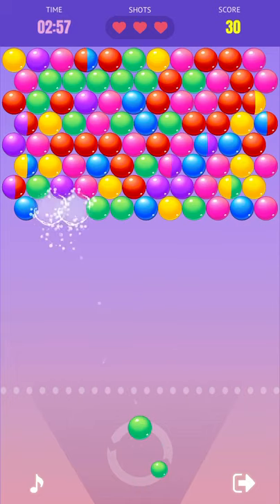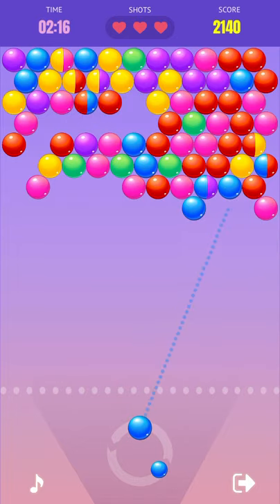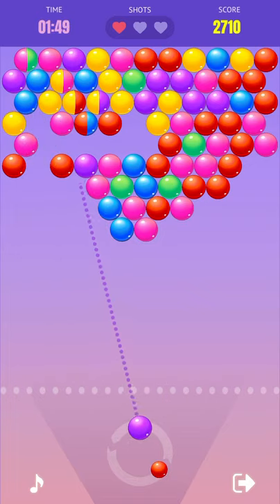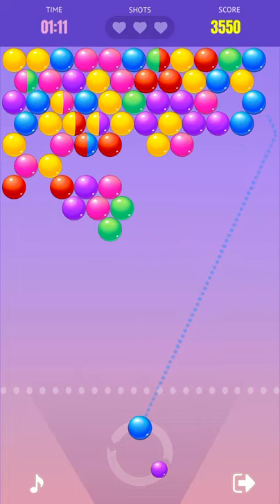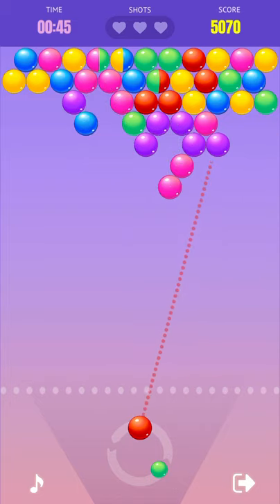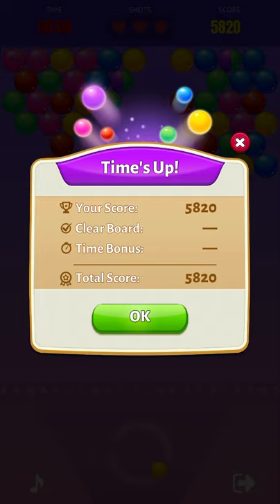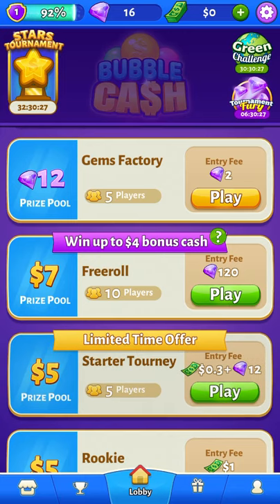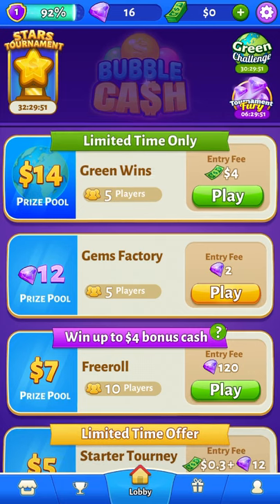Does it Truly Pay to Play? Bubble Cash is Hard to Get Paid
In this episode, we share about Bubble Cash, whether you can truly be paid to play. What are your experiences with this game? share them in the comments.

Welcome to Nerd Chic Gaming.
This channel is committed to having fun and revealing all things gaming. Whether it’s arcade, console, mobile, board, TCG or any other kind of gaming, we are here to share our experiences and fun.

So hang on while we share with you our gaming journey, tips, tricks and reveals in a way that encourages.

Bitcoin (BTC)
3NxBp9LTodKUyksSMwX3Ccsp5NM1Fr93wr

Ethereum (ETH)
0x756B5eF33373e42A8A80B22eeDa41DeE6e4ac38F

Tron (TRX)
TQbBtpaMmPT8L2XdyoRSNnHYgH3UAVXkU4

Dogecoin (DGE)
DTQnqgcyLYfmBZoaYBrcr8dRf3KJsyMavK

0x17adab36d83f8ffb58238c56d3a8bb048014fed6

Ripple (XRP)
rULfdU8dD4zKbitucNfCiYoMZChXVA43AQ

Litecoin (LTC)
ltc1qxwgpuv3cmeh879mmstyyum085cvyggrkdkdz65

USDC:
0x71FDb887aA9fc4f472A6B6A180f99d24AAd6F1e9

USDT:
0x71FDb887aA9fc4f472A6B6A180f99d24AAd6F1e9

FAN MAIL:
Nerd Chic YouTube Channel
30941 Mill Ln., Suite G-127